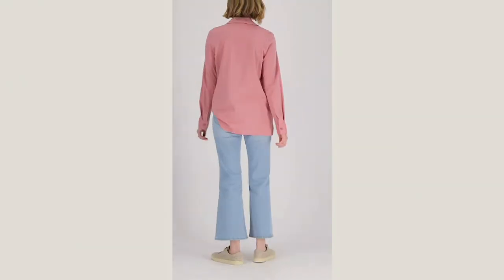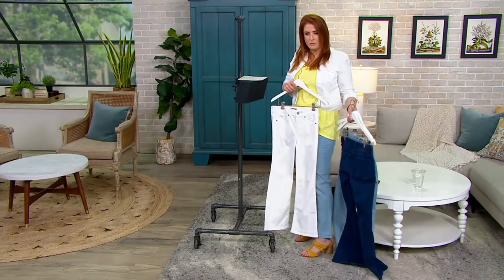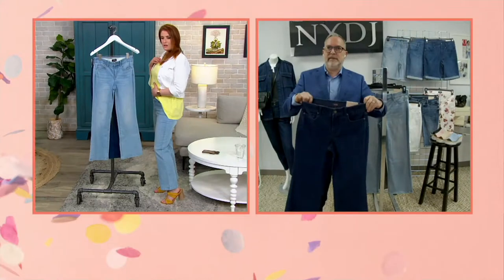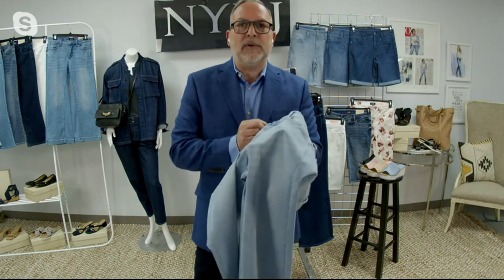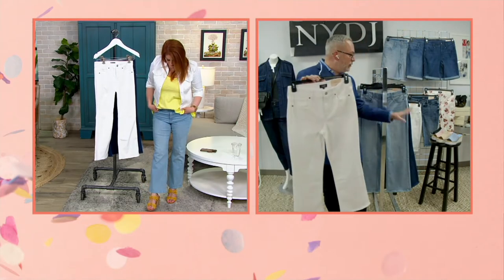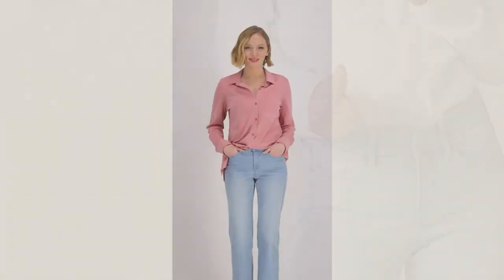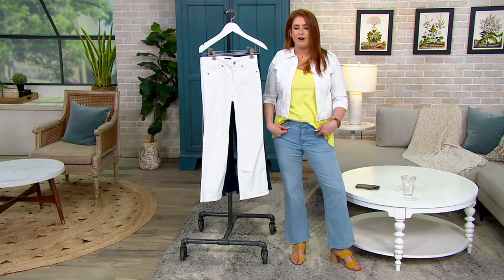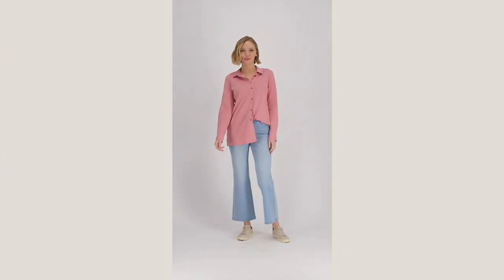NYDJ Patchie Waist Match Relaxed Flare Ankle Jeans on QVC